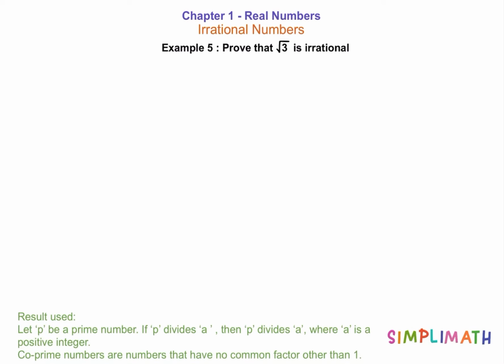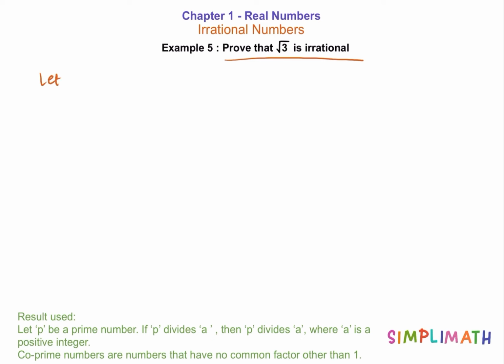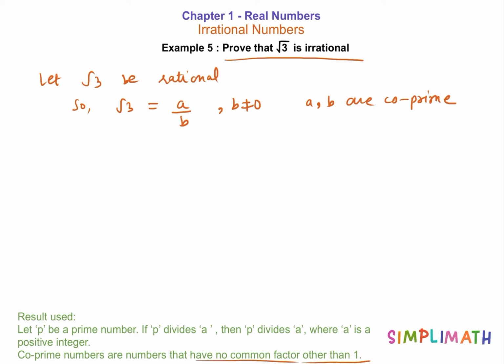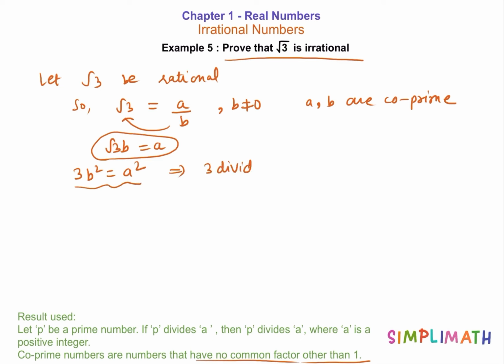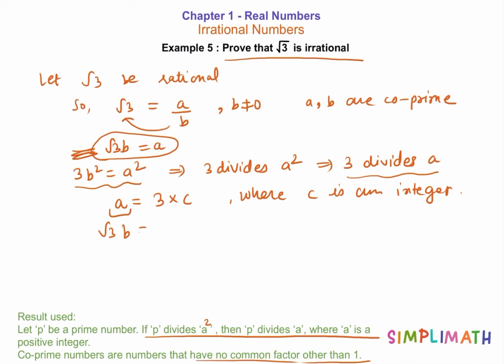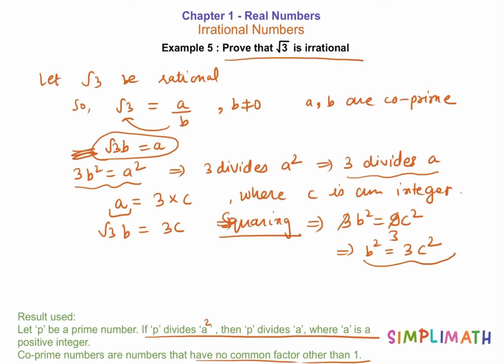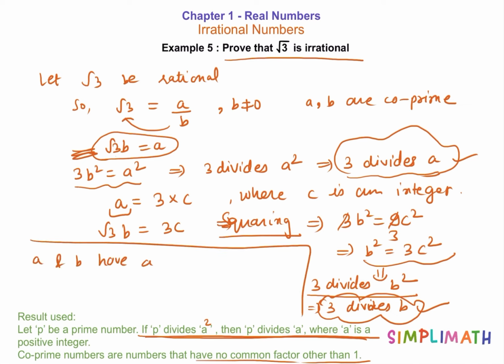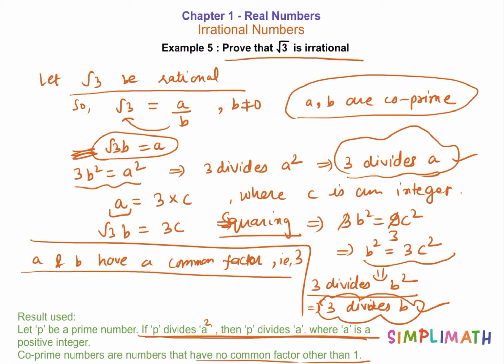Real Numbers Example 5 | Chapter 1 | Class 10 Maths | NCERT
Topic covered:
Class 10 Mathematics NCERT
Chapter 1
Example 5